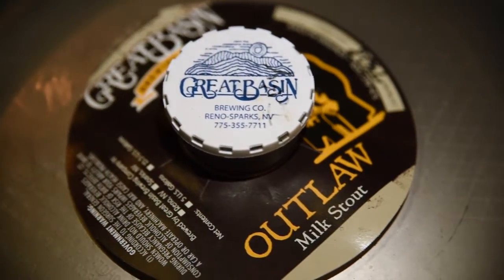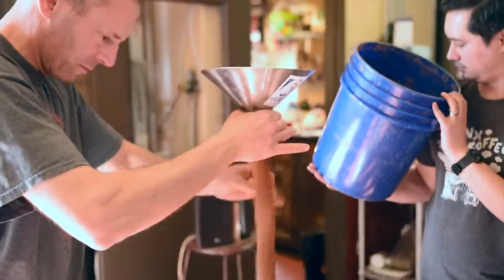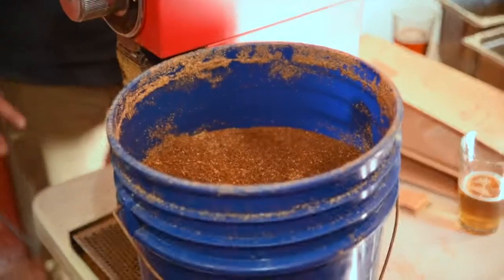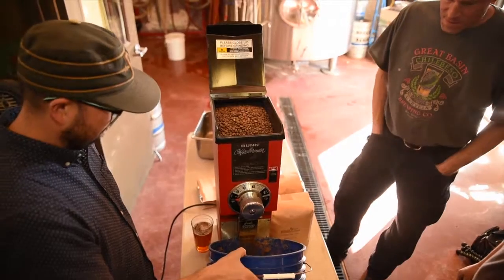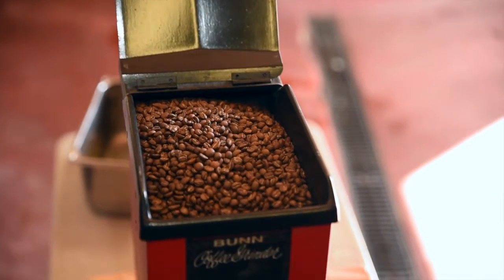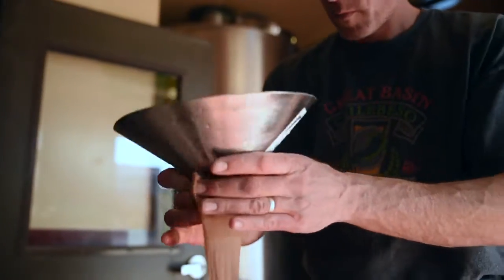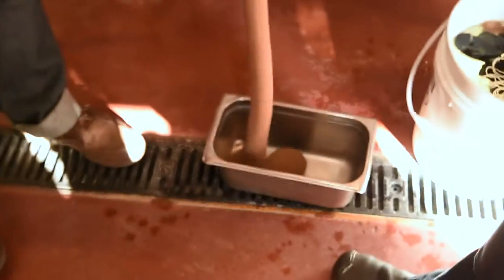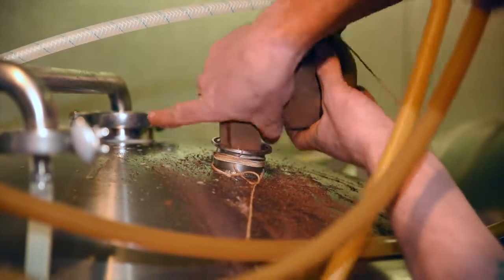Great Basin Brewing Co. joins with Magpie Coffee to make Magpie Coffe Milk Stout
The Great Basin Brewing Co. in Reno and Sparks, Nevada collaborates with local Reno coffee roasters, Matt Sewell and Mark Hirose of Magpie Coffee for the second year to combine award-winning coffee with award-winning Outlaw Milk Stout. Learn about the crazy process they use to make the beer and why the coffee's specific flavor profile may not exactly make it to the final product.